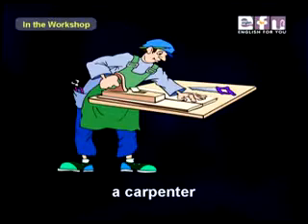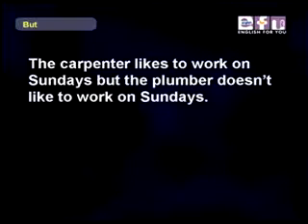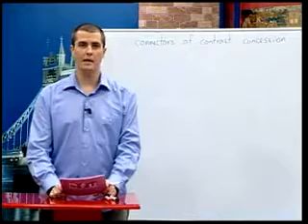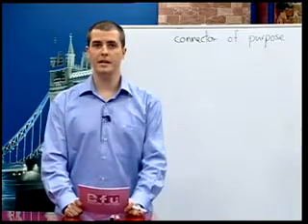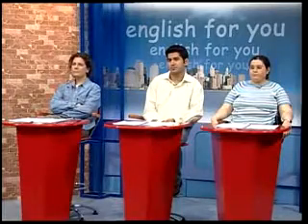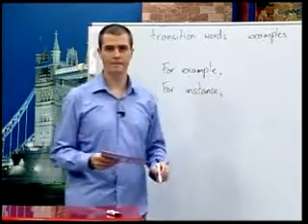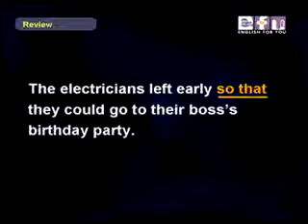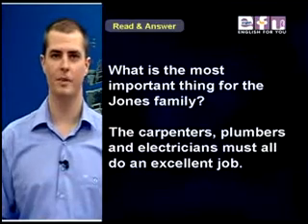16 In the workshop